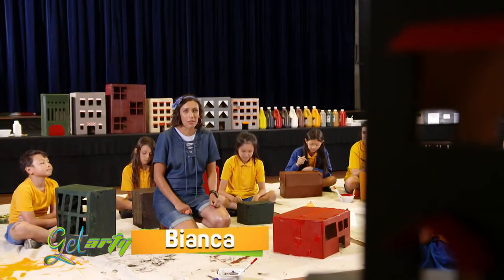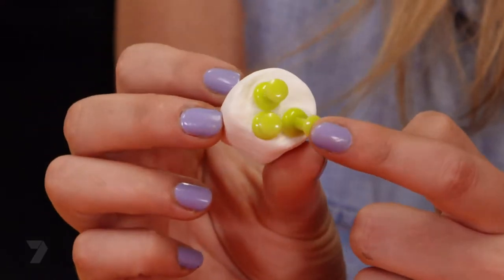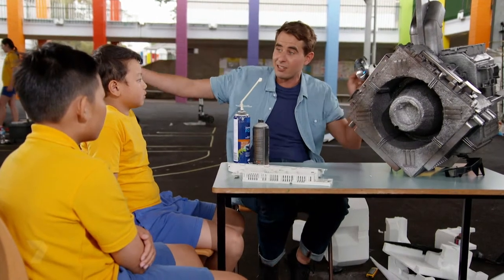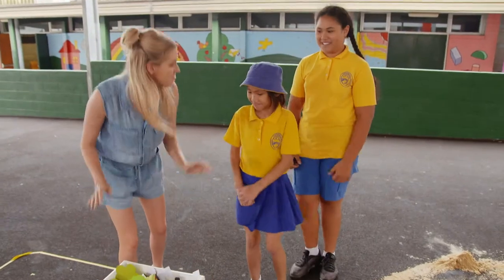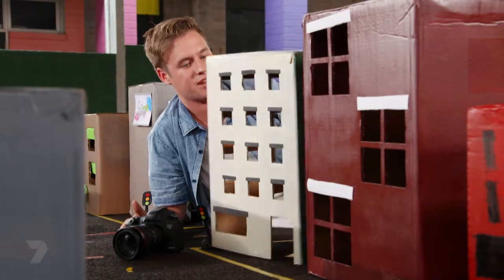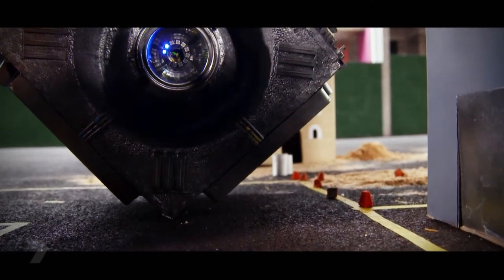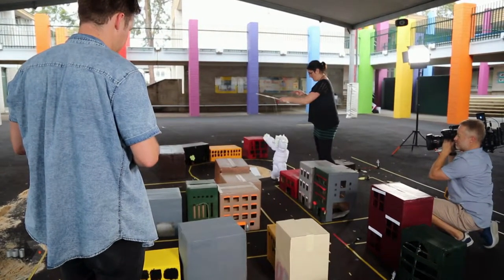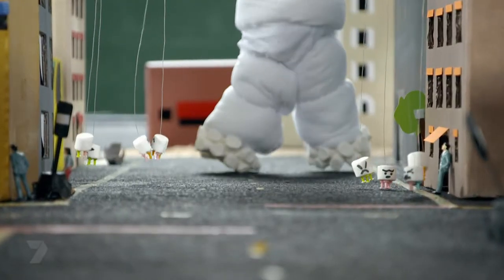Building A Small Movie Set (Part 2) | GET ARTY | EP50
Get Arty has another action filled episode where the epic movie making adventure continues! Jacqui and some of her friends get busy with some more important details, Bianca and her team finish off building the set, Seb comes to the rescue when he makes the coolest alien space ship you have ever seen, and finally the team wraps it up to film the amazing end product!